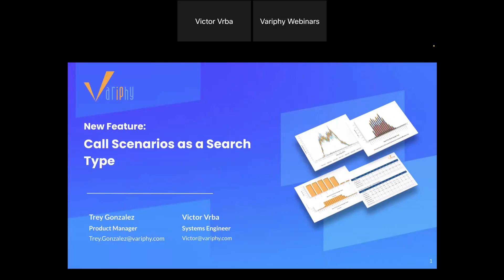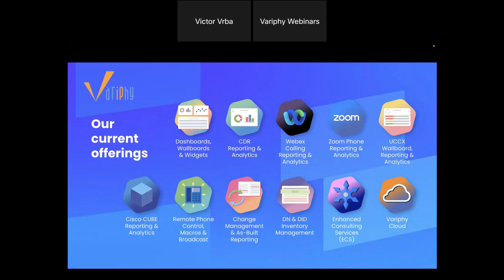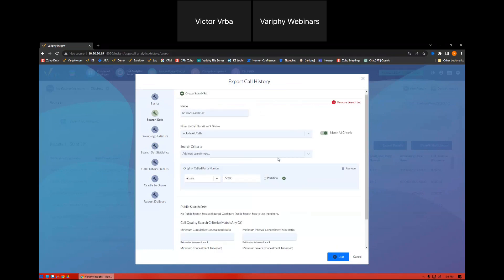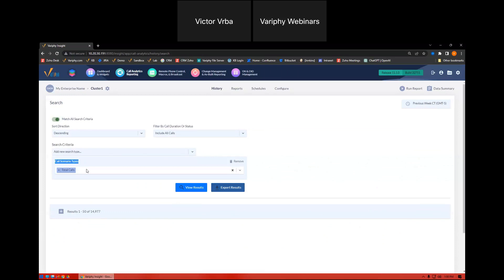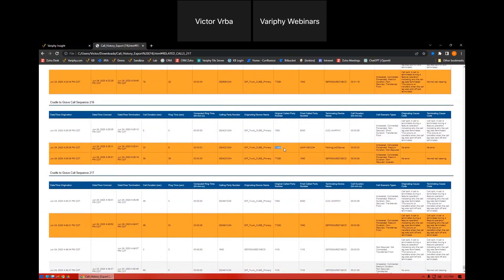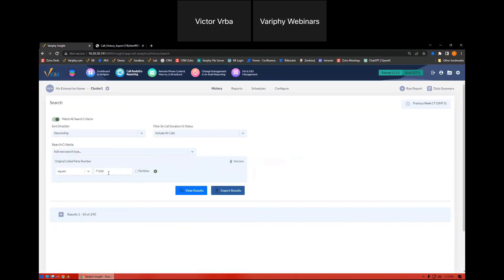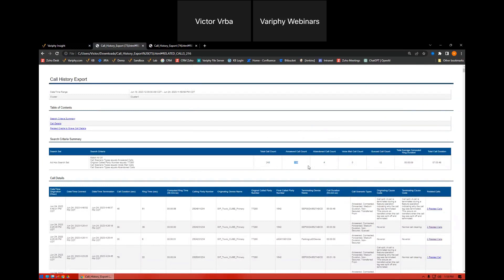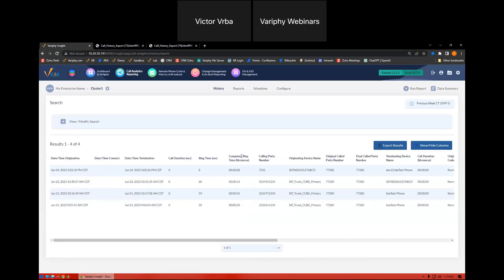How to Utilize Call Scenarios as Search Type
Variphy 15.1 gives you the ability to add Call Scenarios like Connected, Abandoned, Forwarded, and Transferred as search criteria. Systems engineer Vic shows you how to power up your call history searches with just a few clicks.